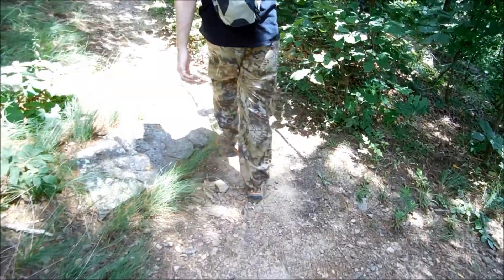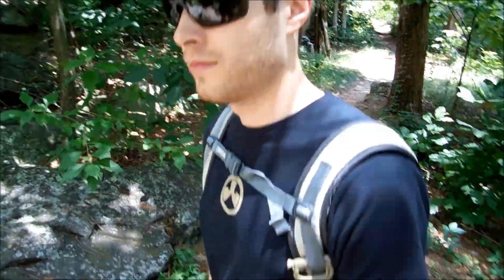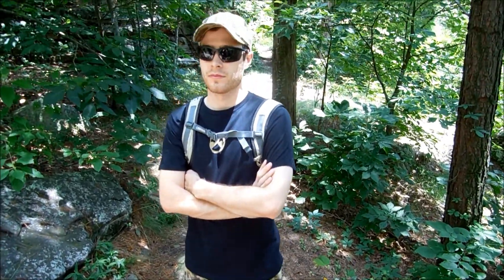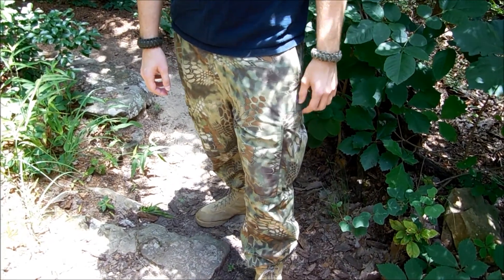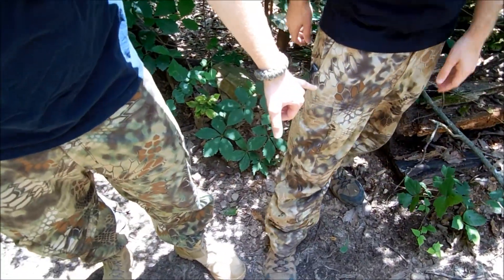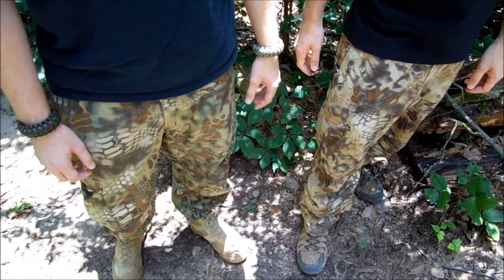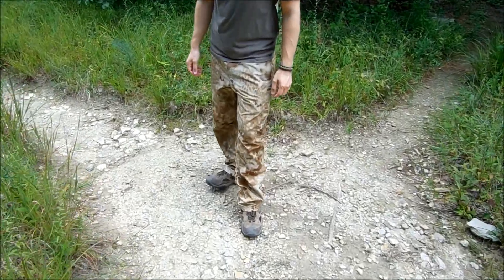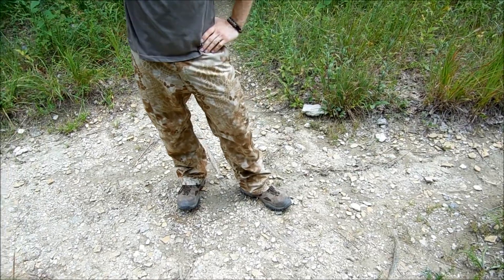Vertx Kryptek Camo Pants [MANDRAKE, HIGHLANDER, NOMAD]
Just a quick look at the Vertx camo pants while comparing the Mandrake, Highlander and Nomad camouflage patterns. I am impressed with the Kryptek overall pattern and its ability to blend and it seems highly curtailed within each pattern for more specific environments.

The overall pattern rundown:

*The base layer is a honeycomb mesh pattern with multiple layers of colors fading in and out. It is blended extremely well.

*Detail on the multiple camos:

MANDRAKE: This camo has the highest contrast of colors between brown, green and tan. It is more of the woodland pattern.

HIGHLANDER: Lighter and less contrast, using medium browns and light greens to tan, this camo seems well fitted to multiple environments. This is more of a multicam pattern.

NOMAD: This camo is multiple shades of brown and tan, no green whatsoever. This is a desert pattern.